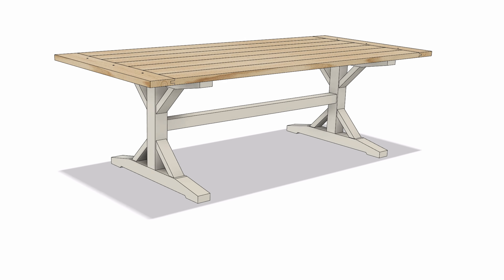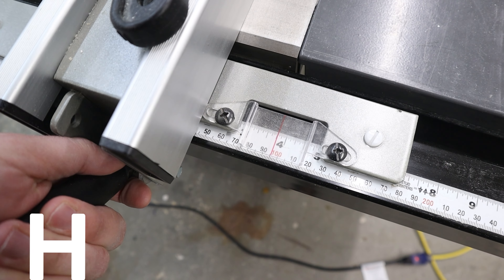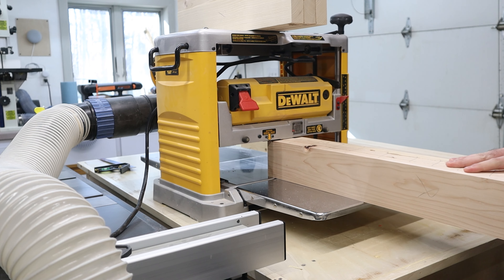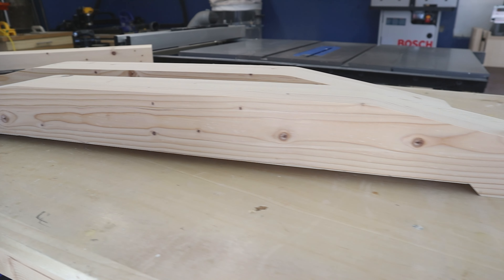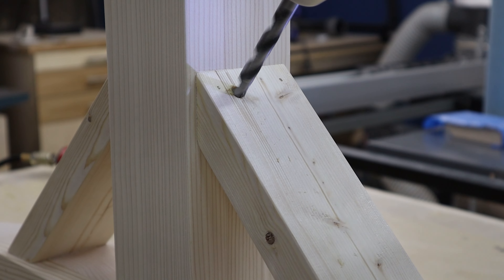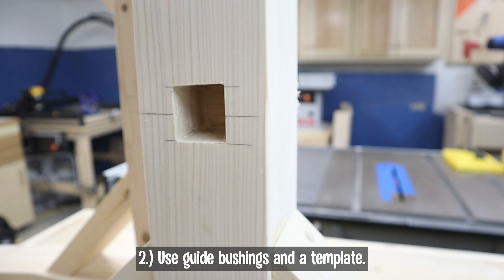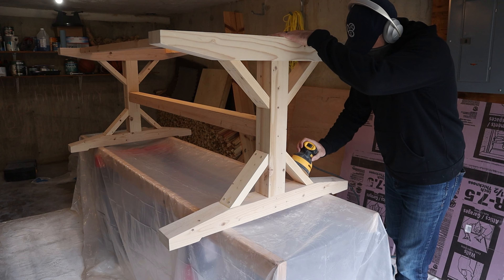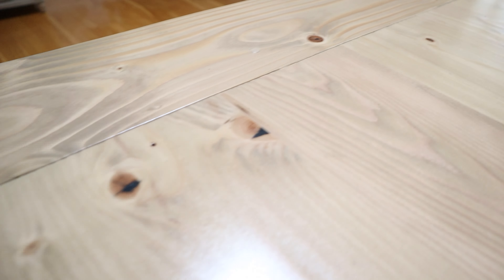Building the BASE for my Farmhouse DINING TABLE | Plans Available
This video focuses on me building the base for my new farmhouse-style dining table.  Everything in this project was constructed from basic construction-grade material.  I didn't go into too much detail about building the top, but I'll leave a link to a video that I found super helpful when making the breadboard ends.

I do my best to answer all questions left in the comment section, so if you have one, put it there!

0:00 - Introduction
1:00 - Cutting & milling table legs
2:25 - Gluing up pieces for legs
5:18 - Assembling the table legs
6:09 - Angled brace supports
7:15 - Middle stretcher
8:07 - Mortise and tenons for middle stretcher
9:20 - Top stretchers
9:45 - Assembly and finishing touches
11:00 - Attaching top to base

TOOLS/PRODUCTS IN THIS VIDEO //

- Miter Saw
- DeWALT Planer
- RIKON Bandsaw
- Biscuit Joiner
- Wagner Paint Sprayer
- Wood Glue
- Doweling Jig
- Pocket Hole Jig
- 1/2" Spiral Upcut Router Bit
- 3/4" Straight Bit
- Table Top Fasteners
- Furniture Levelers

- Blue Yeti USB Microphone
- Wireless Lav Mic